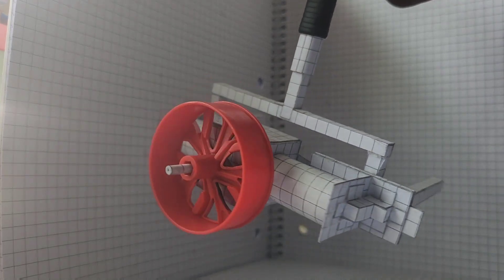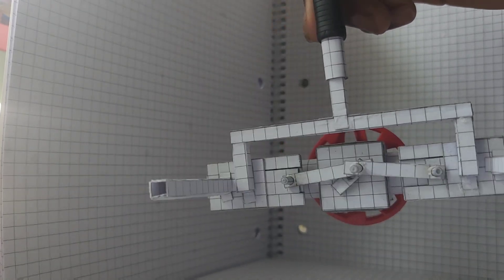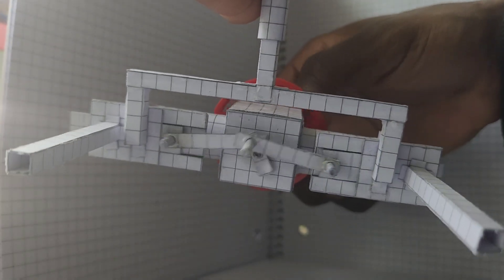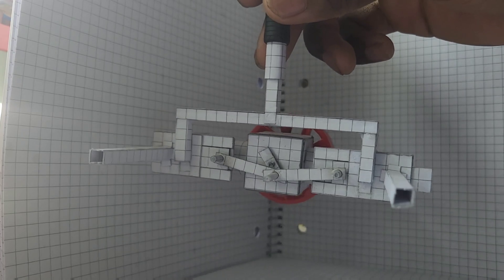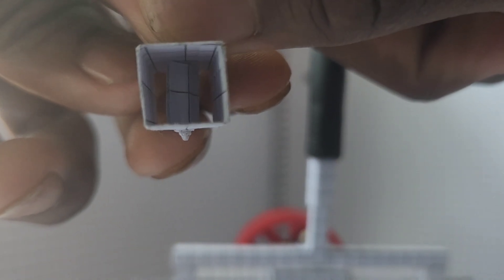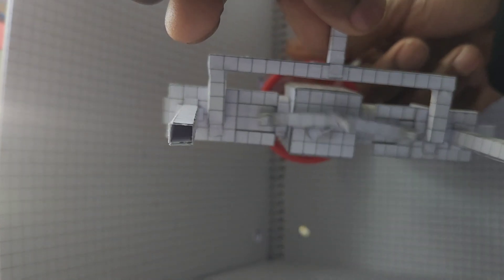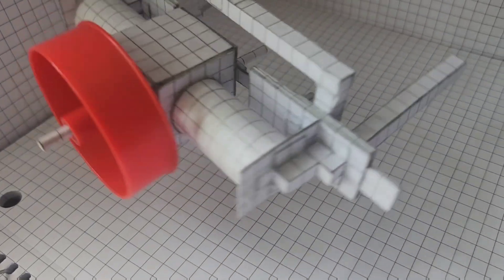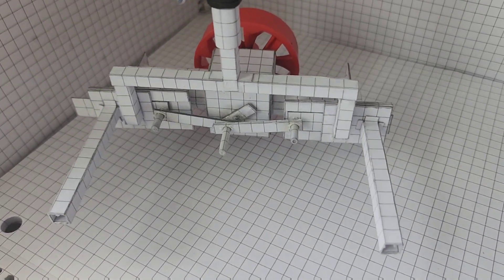Paper Boxer Twin Air Engine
This Is My 2 Cylinder Boxer Air Engine, Basically 2 Single Cylinder Engines Opposing Eachother.